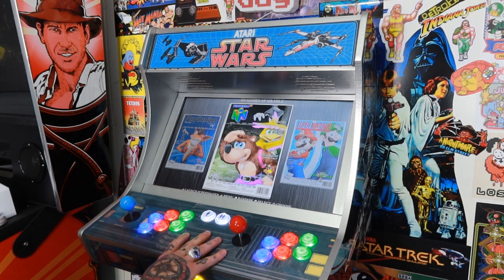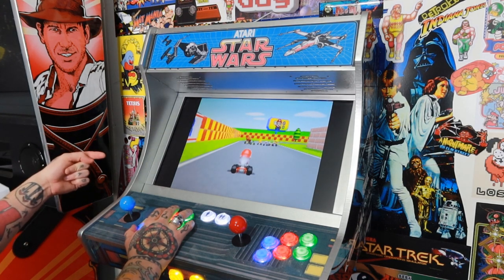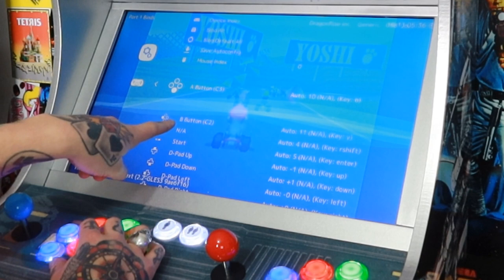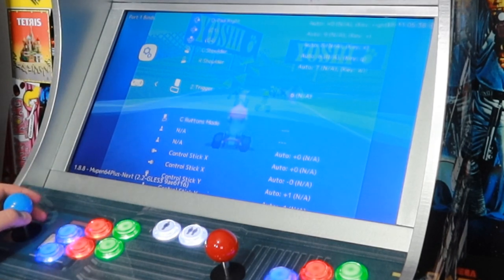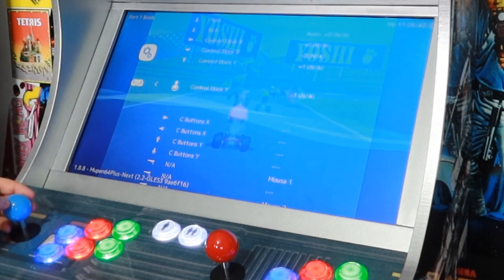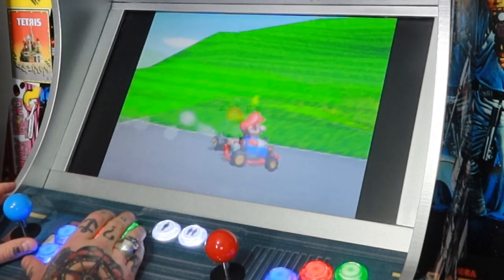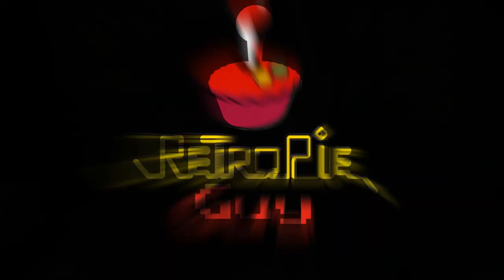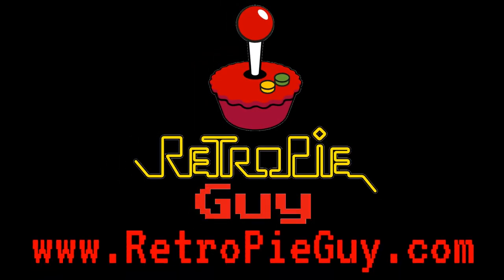Play N64 Games On An Arcade Cabinet | How To Play Nintendo 64 Arcade Tutorial Pi 4 | RetroPie Guy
In this video I show you what you need to do on your Raspberry Pi / RetroPie powered arcade cabinet to play N64 games.

NOTE: This will not work for every N64 game out there as some you just don't have enough controls on an arcade setup like this to play BUT it will work for the majority of N64 games.